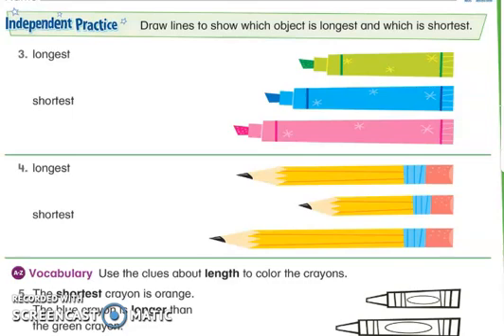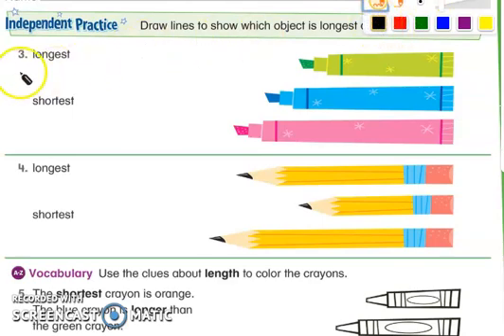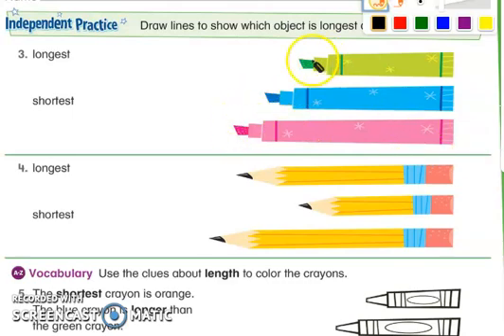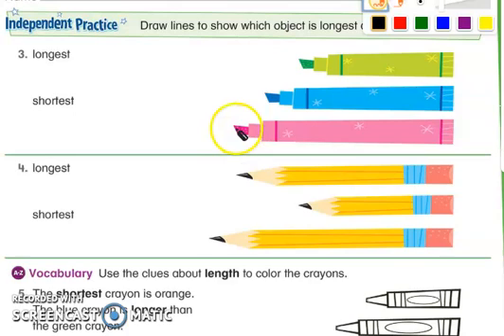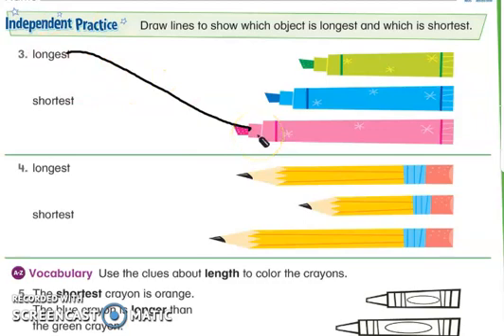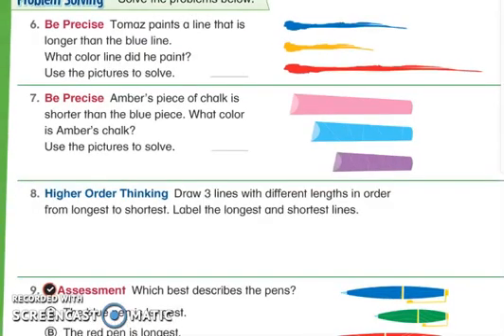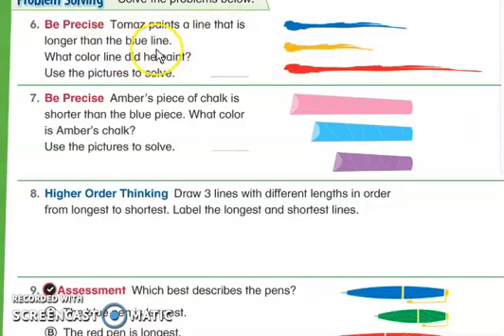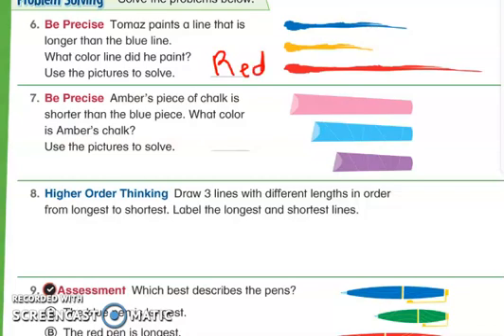Comparing Objects: Shortest, Longest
In this lesson you will be able to compare objects from shortest to longest.